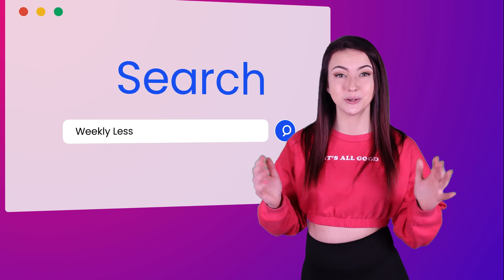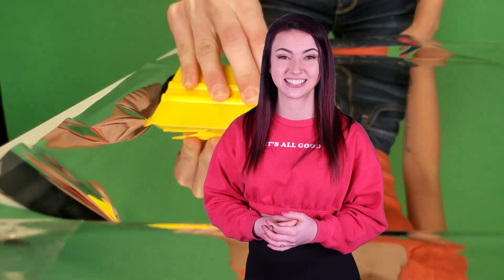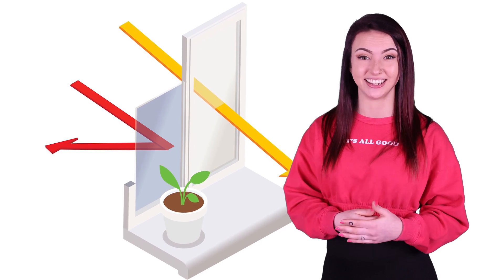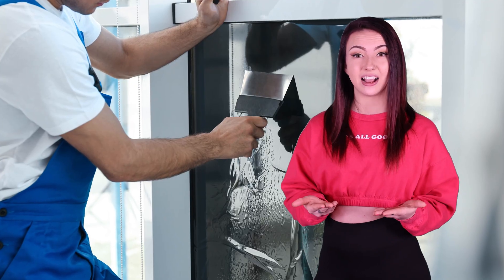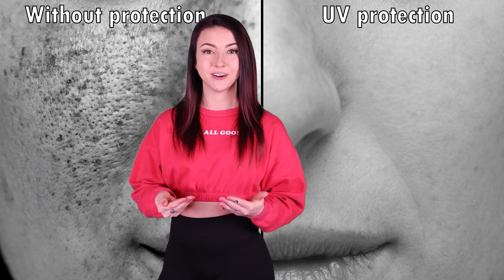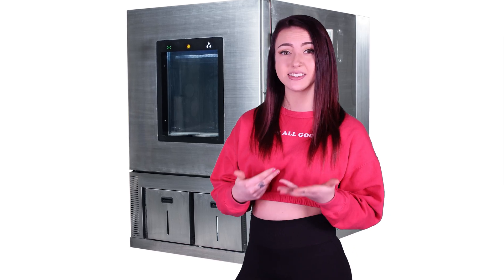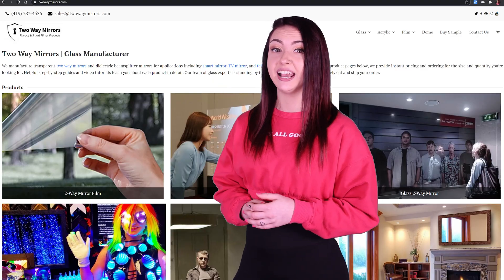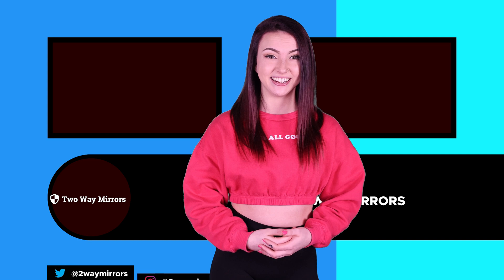Window Privacy Film - Make Your Windows One Way Mirrors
Learn how to turn windows into one way mirrors using window privacy film. How to add nighttime privacy, how to install film quickly and easily, and see exactly how it works.

Window privacy film, also known as one way mirror film, can be applied to glass or plastic to add a highly reflective coating which reflects nearly all light.

00:00 Introduction
0:22 Window Film Application
1:26 What is Window Privacy Film
2:00 Nighttime Window Privacy
2:35 How does Window Privacy Film work
4:22 Window Film Benefits

Unlike typical window films, which are too transparent, window privacy film provides both daytime and nighttime privacy.

Benefits

To enhance window privacy, the most effective and affordable solution is the application of reflective film.

Once applied, the film will make the exterior side of the glass a mirror, preventing vision through the glass, while maintaining the view from inside.

While many window films provide a bit of daytime privacy, to achieve nighttime privacy you'll need a highly reflective film, like this one.

What is window privacy film?

 It's a thin polyester laminate that incorporates several layers to control lighting properties, such as ultraviolet, solar heat, glare, and privacy.

While enhancing privacy, it also makes windows more energy efficient by reflecting sunlight.

It's also easier on the eyes, just like wearing sunglasses, and prevents distracting glare on televisions and computer screens.

😏Studio Tools:😏